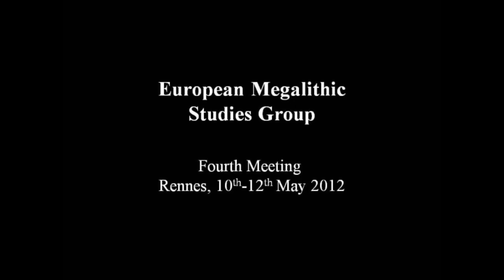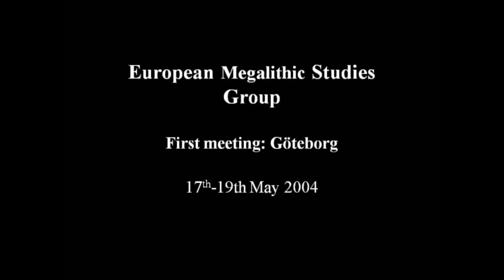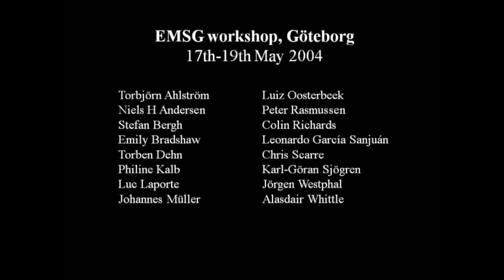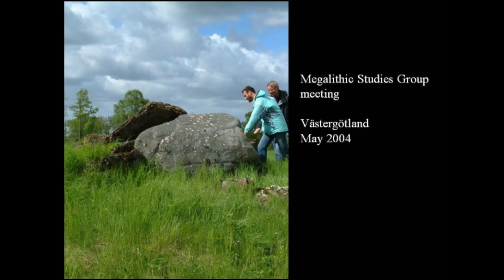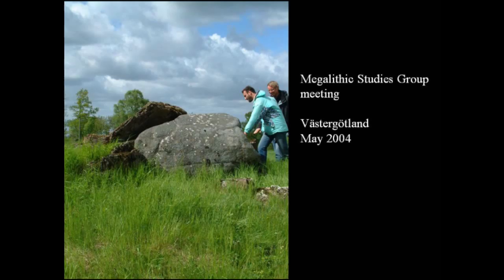Presentation of the IVth meeting of the EMSG by Chris Scarre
Presentation of the IVth meeting of the European Megalithic Studies Group by Chris Scarre, Professor and Head of the Department of Archaeology at Durham University.